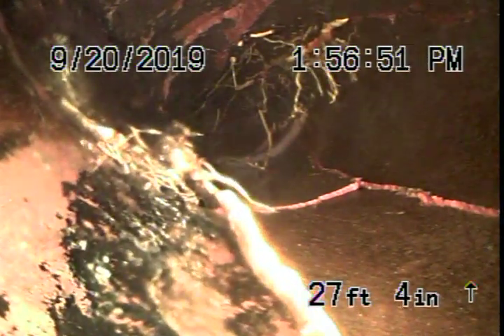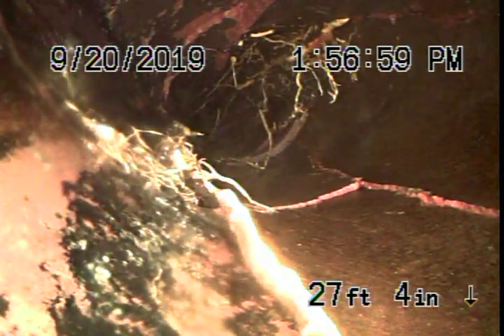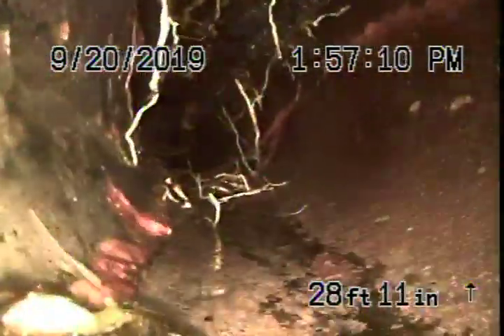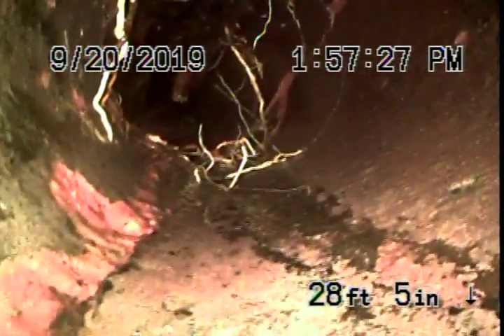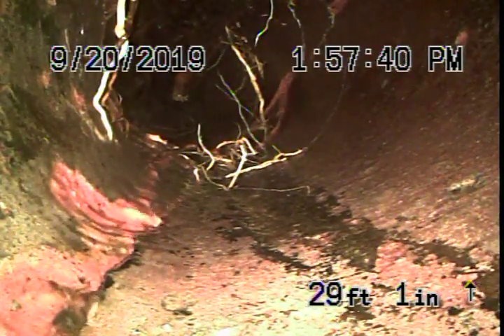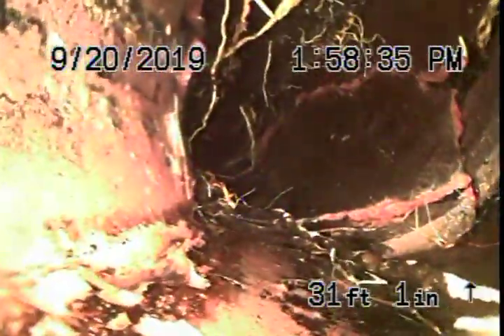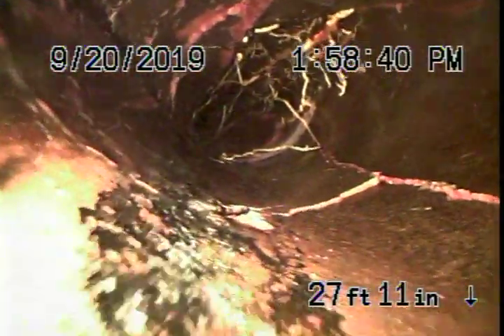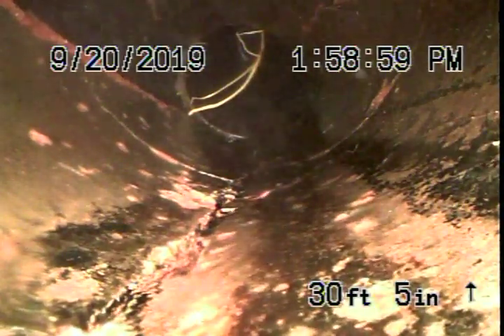MVI 0003---09-20-19---1140 West 27th Street